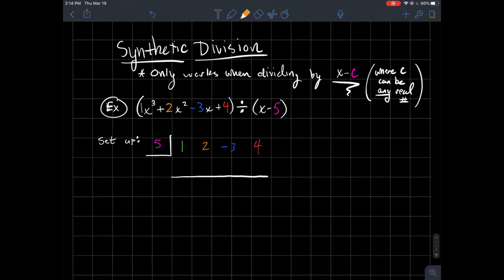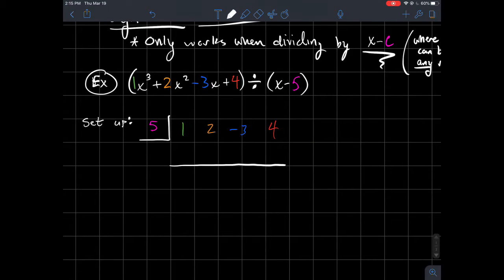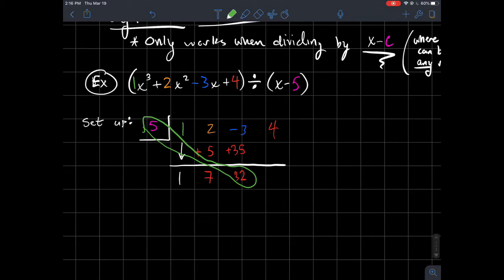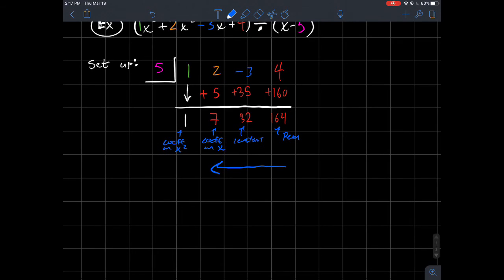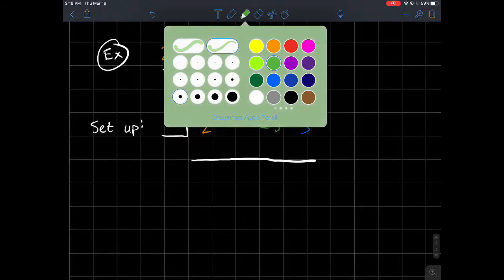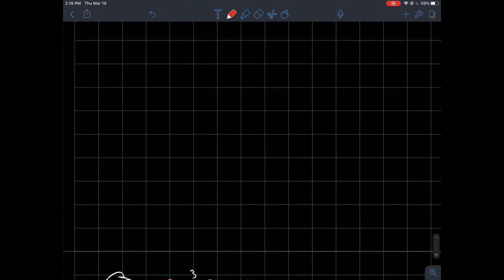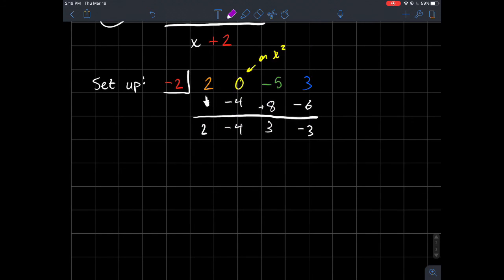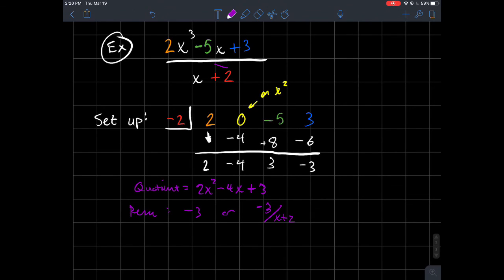Synthetic division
Videos for my college algebra class.